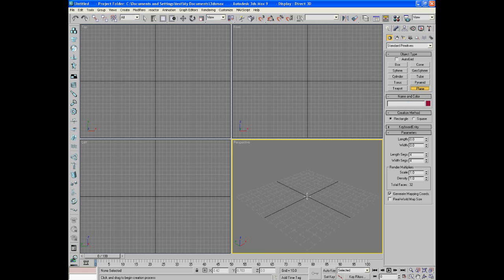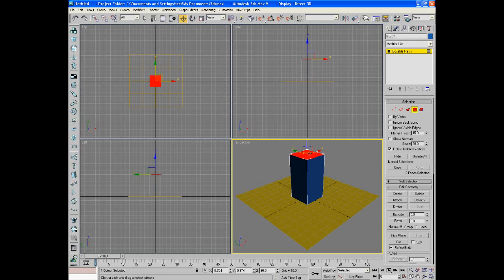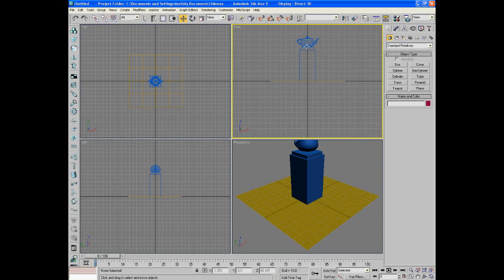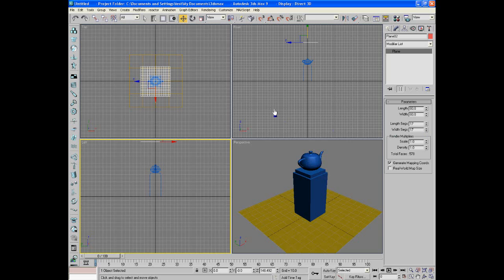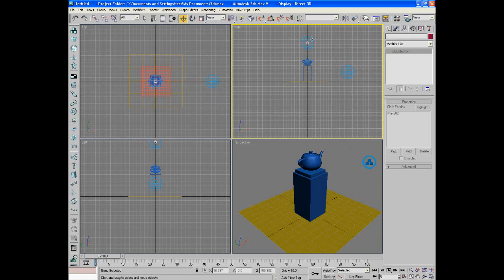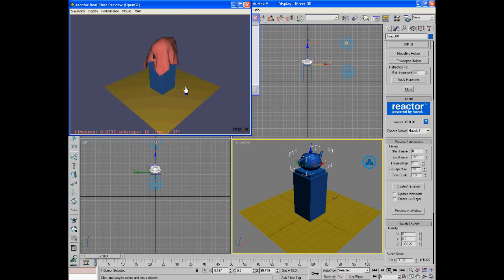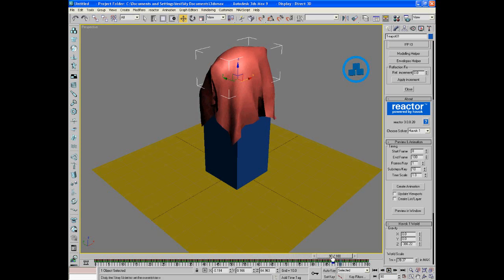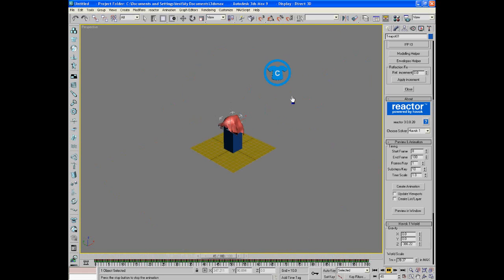3ds Max 9 Reactor Cloth Beginner Tutorial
A 3ds Max 9 reactor cloth tutorial showing you how to setup cloth modifier and the basics of how it works. More videos will come soon as I'm planning to do a fracture tutorial next. Please leave feedback such as how I can improve the tutorials and I also plan on putting them up for DL so you can actually see the screen.